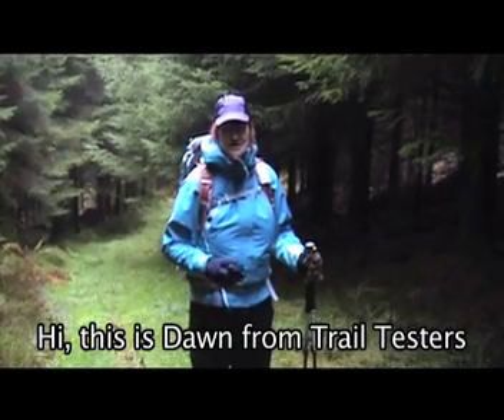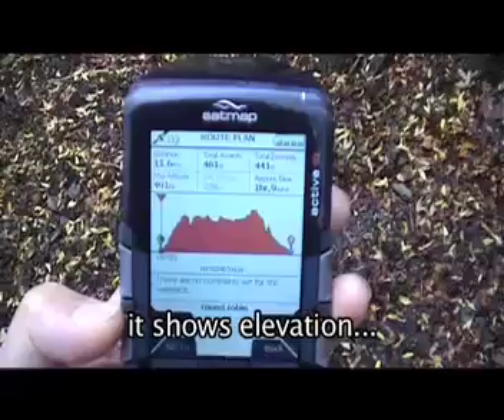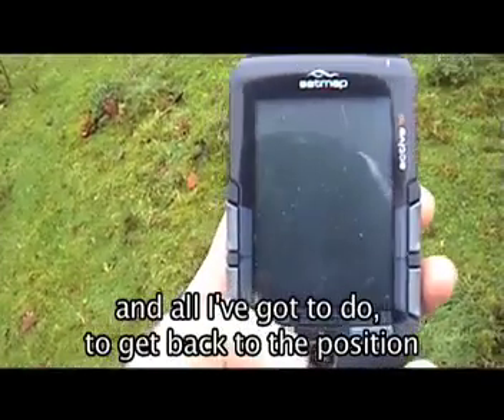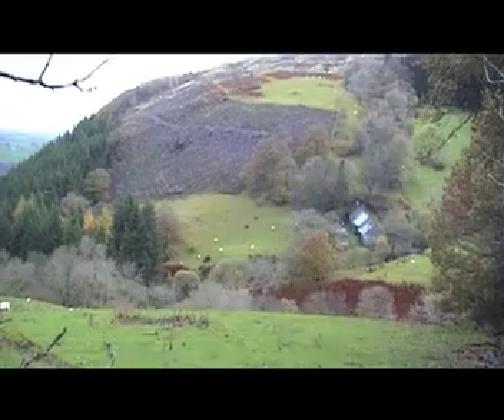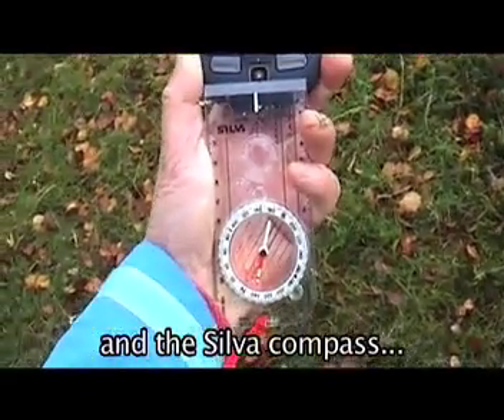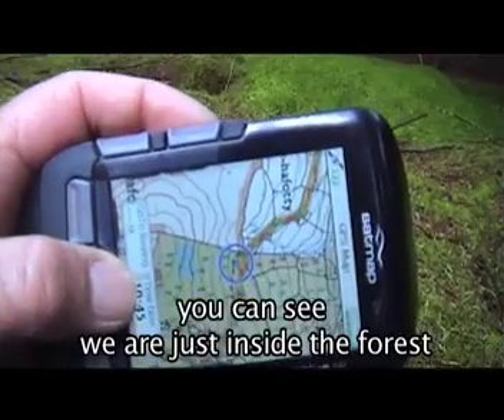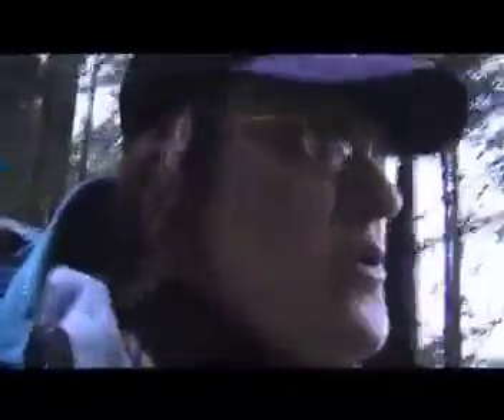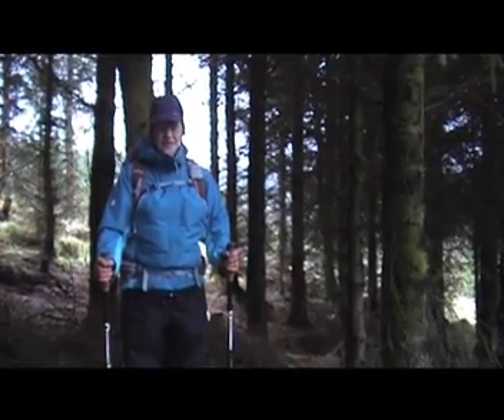Satmap Active 10 Plus Review by Trail Testers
We review the new Satmap Active 10 Plus GPS. This is a brilliant personal navigator which we have tested in forests, hills and mountains and are very impressed with the unit. An excellent primary navigator for the outdoors.